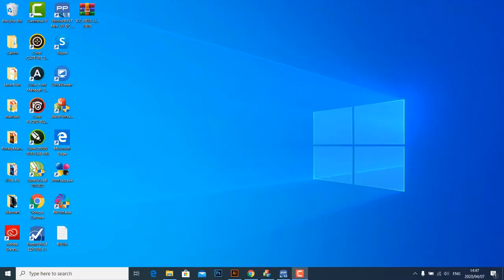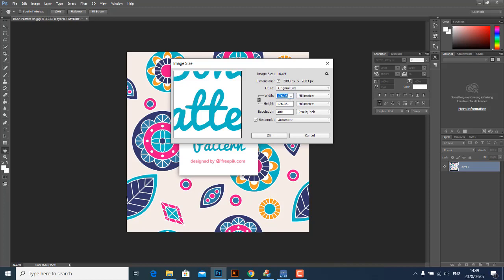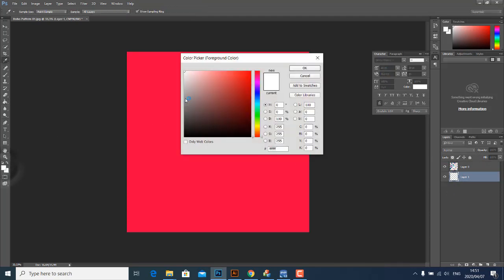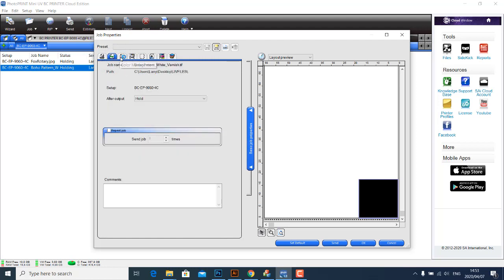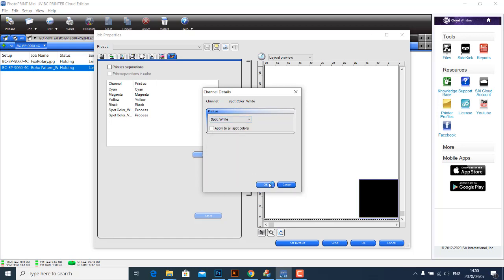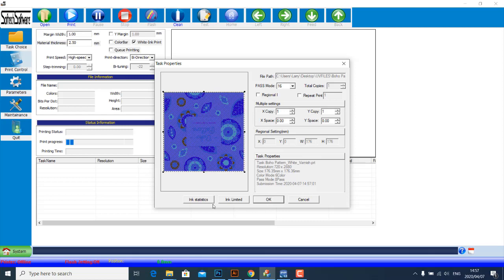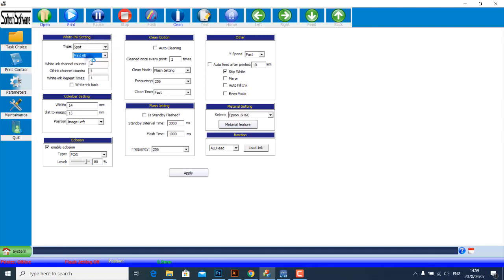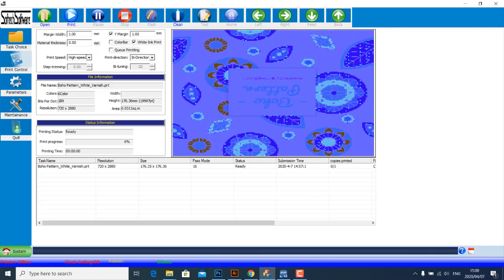How to set up the white and varnish spot colors for the RFS UV printers.